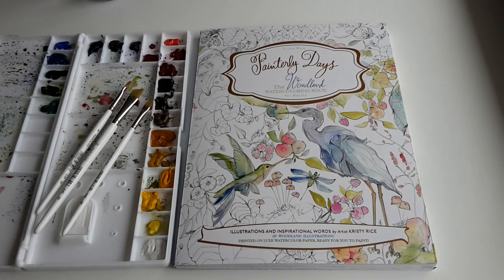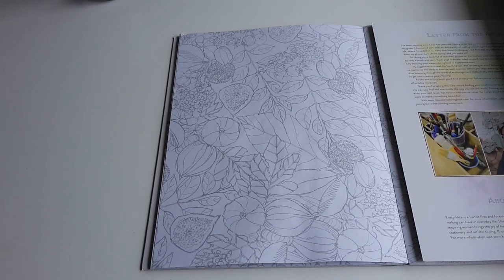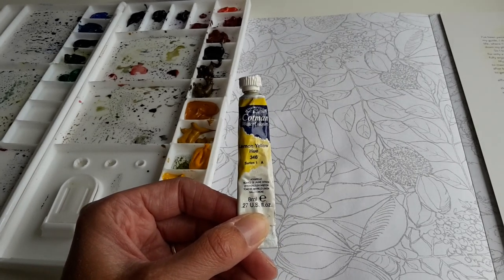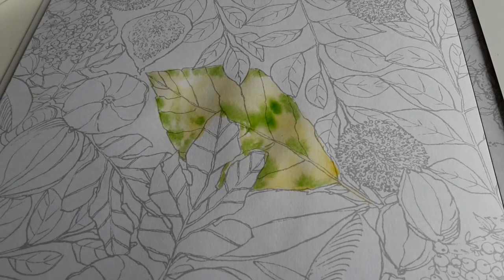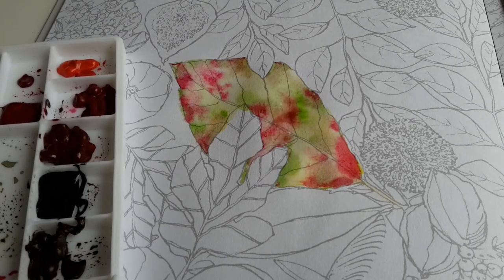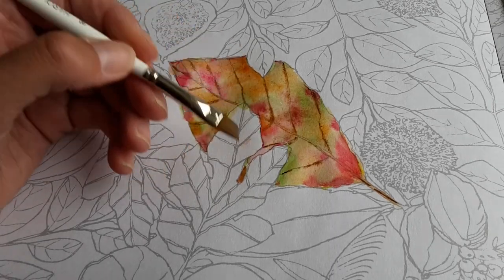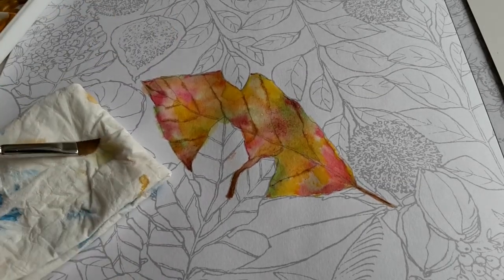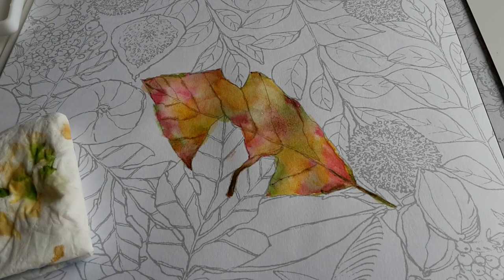Watercolour Joy - Autumn leaves in Painterly Days - Part 1